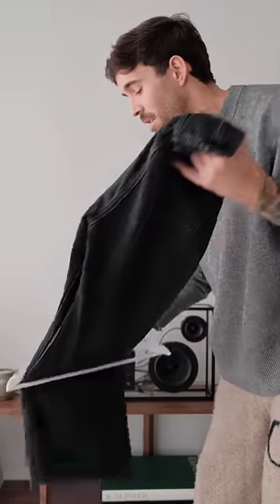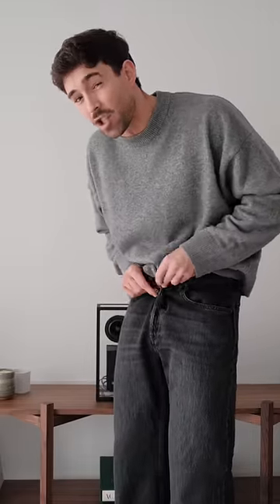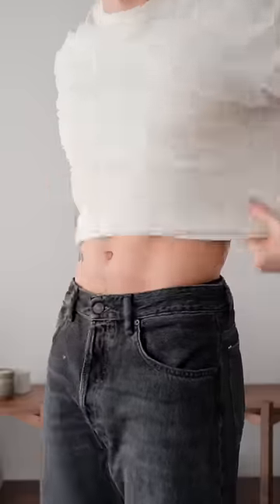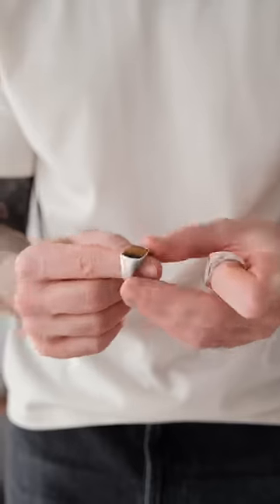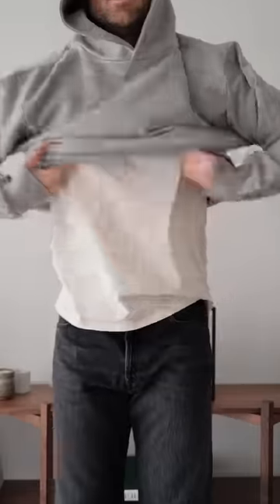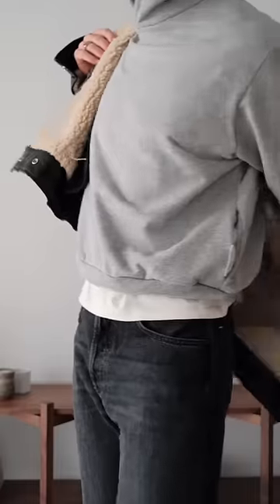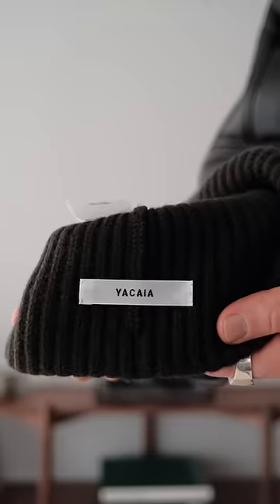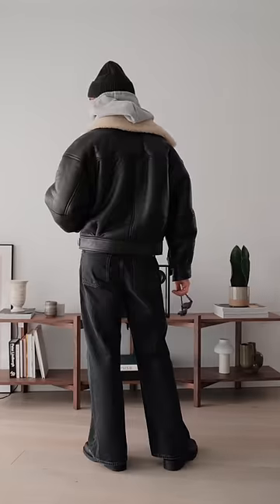Boot Cut Jeans👖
Boot cut jeans | Get Ready With Me